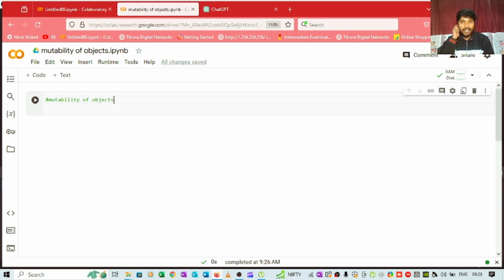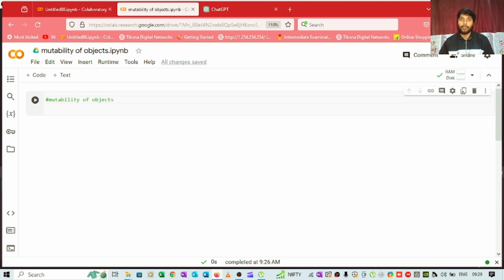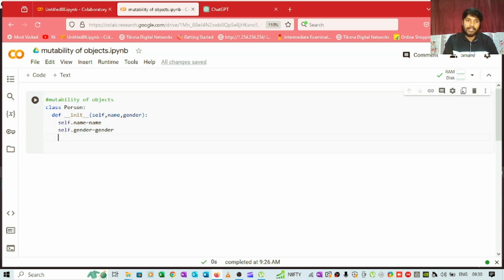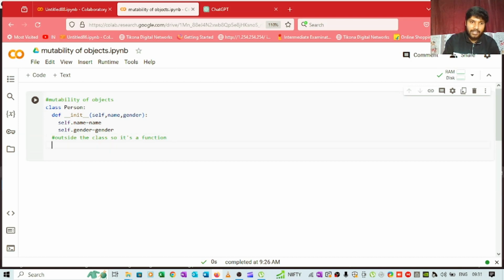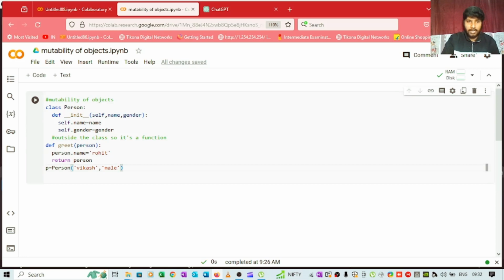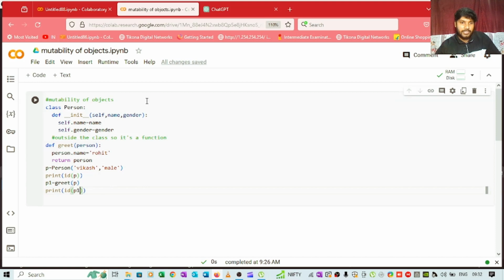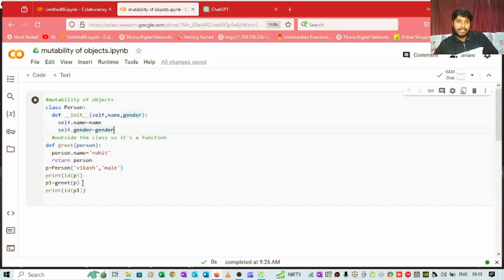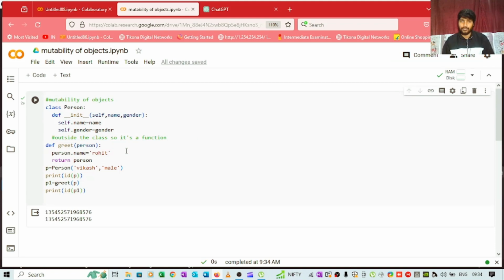Mutability Of Object Oops Part 6 | Python | Data Science Program | Future 4.0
📚 Welcome to another insightful tutorial in our Data Science course! In this video, we delve deep into the intriguing world of Python mutability and immutability within the framework of Object-Oriented Programming.

🔍 Key Topics Covered:

    Explaining the concept of mutability and immutability in Python.
    Understanding how objects behave and whether they can be modified after creation.
    Real-world examples illustrating mutable and immutable objects in Python OOP.

💡 What You'll Learn:

    Gain a solid understanding of how object mutability impacts your Python programs.
    Learn to identify mutable and immutable objects and their implications on data manipulation.
    Discover the significance of mutability in the context of Python's memory management.

🚧 Example Used:

    We walk through a practical example to demonstrate the mutability of objects, offering clear insights into how Python handles object modification.

🛠️ Prerequisites:

    Familiarity with fundamental concepts of object-oriented programming.

🔗 Helpful Resources:

    Link to Python Official Documentation
    Understanding Mutability and Immutability in Python